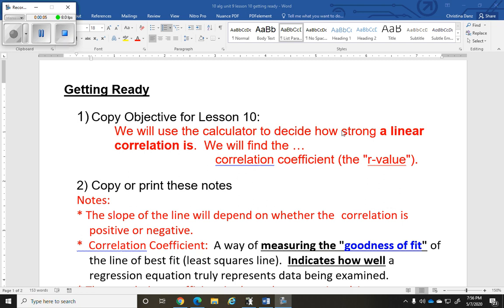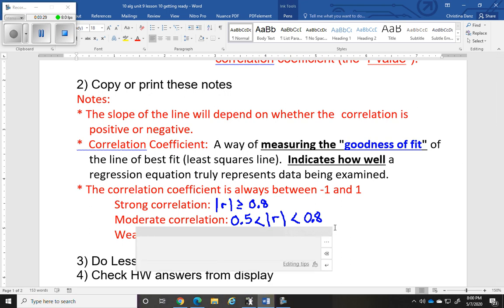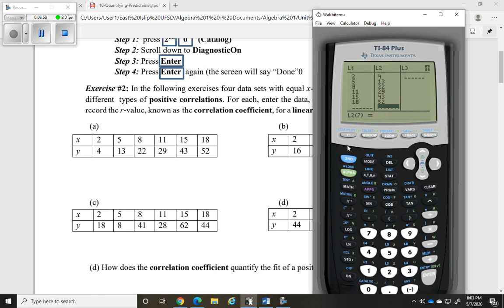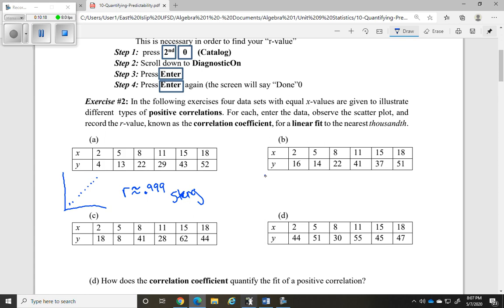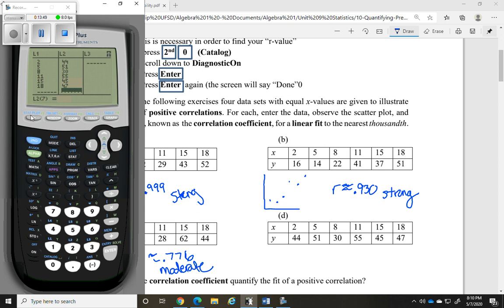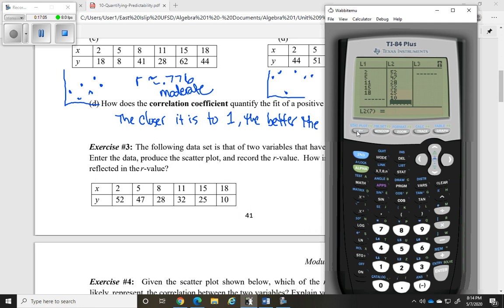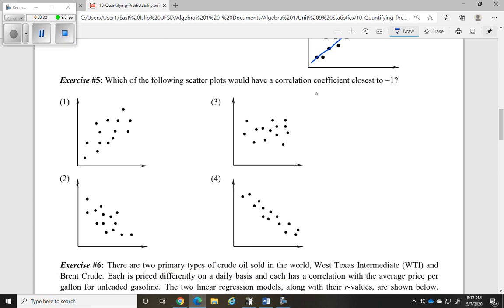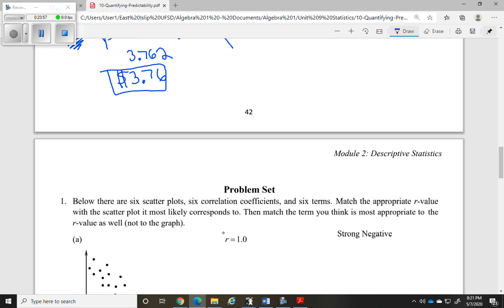Algebra 1: Unit 9 lesson 10 on video